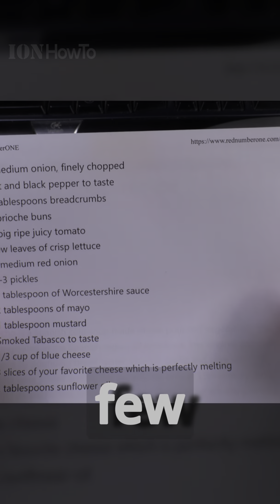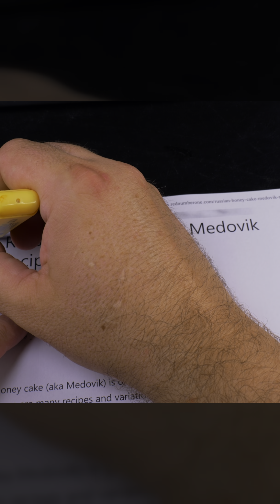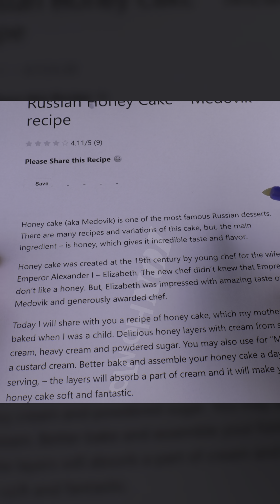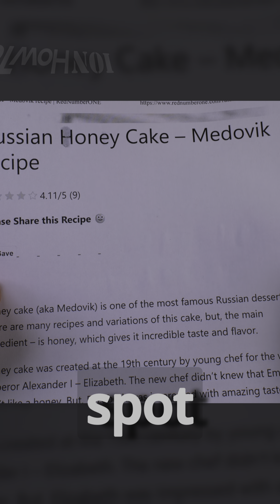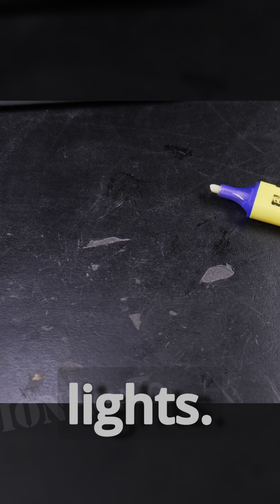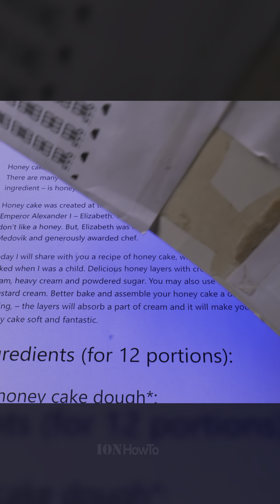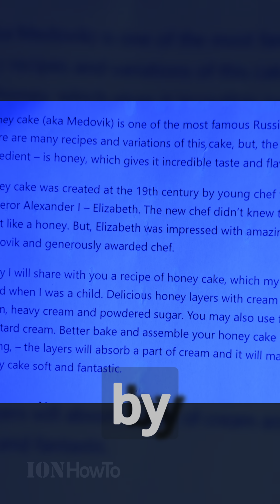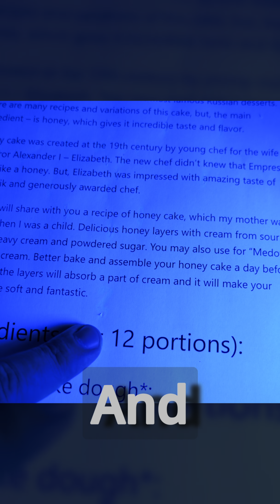Write Secret Messages on Paper with DIY Invisible Ink Highlighter UV Light Glow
Write Secret Messages with DIY Invisible Ink Highlighter UV Light Glow in the Dark Secret Messages

Part of series UV Light Glow in the Dark Objects Write Secret Messages with DIY Invisible Ink Highlighter.

Any questions?